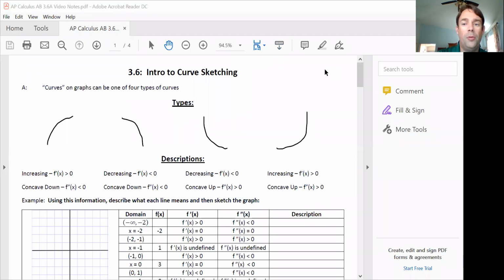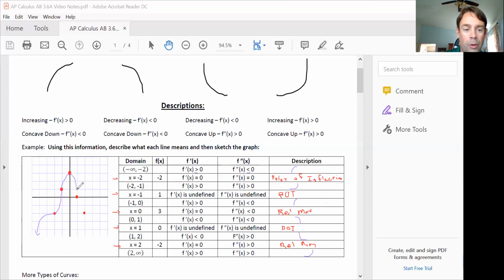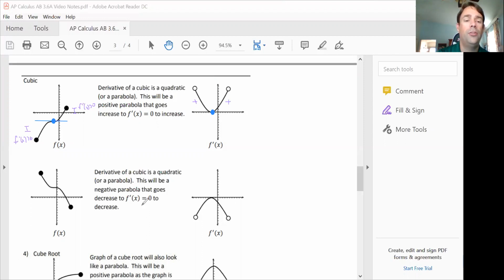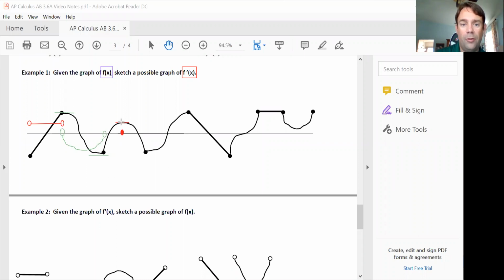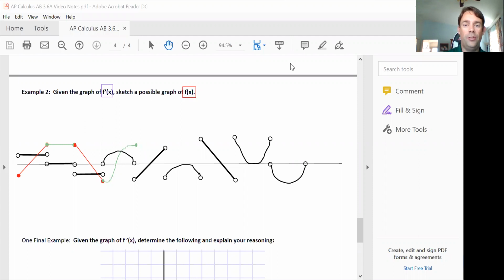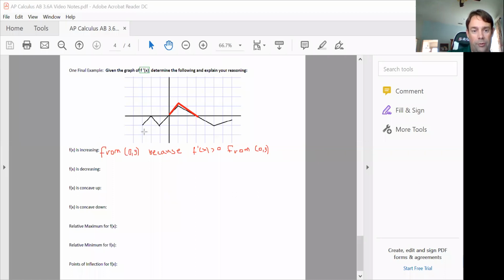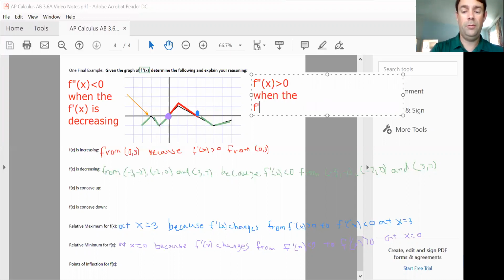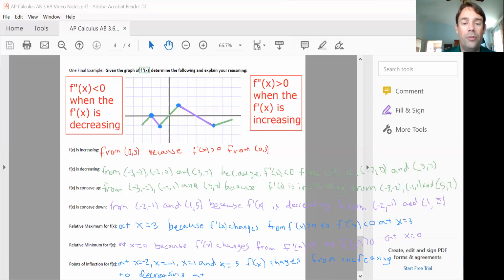AP Calculus AB: Section 3.6A (Curve Sketching Applications)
Students will learn how to interpret given function, first derivative and second derivative information to create a sketch of a graph.  Students will learn how to go back and forth between graphs of functions and the graphs of their first derivatives.  Students will learn how to use the graph of the first derivative to determine when the original function would have been increasing and decreasing, concave up and concave down as well as determine the x-values of the relative extrema and points of inflection.